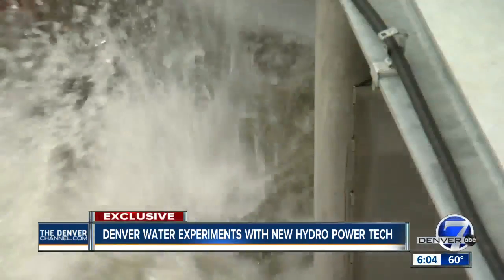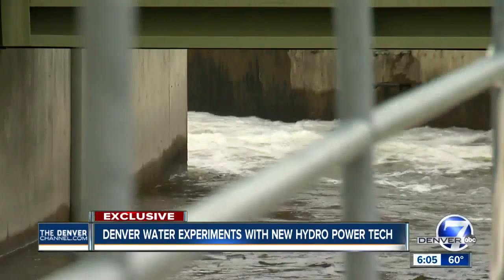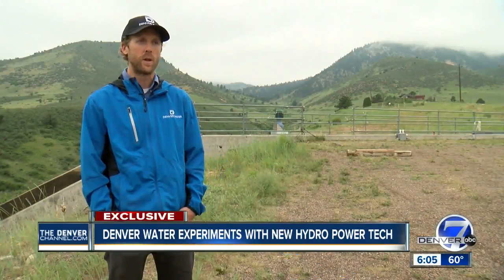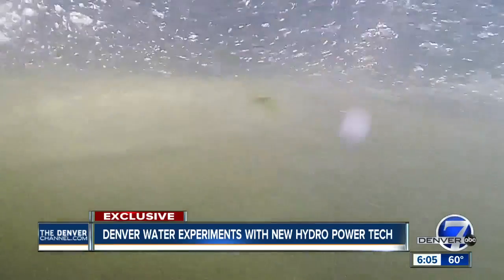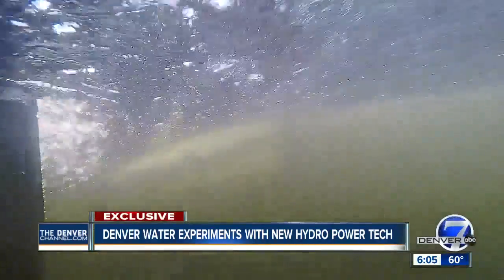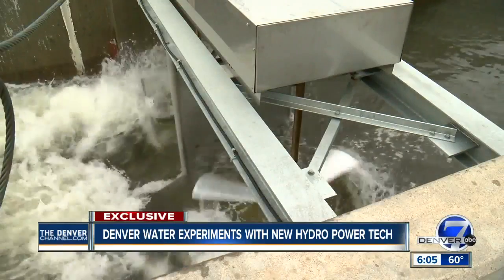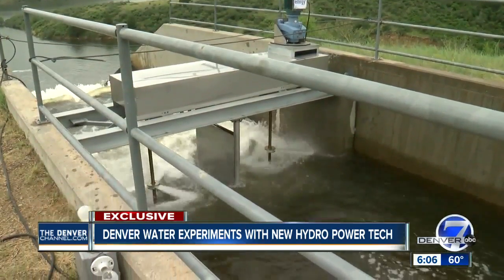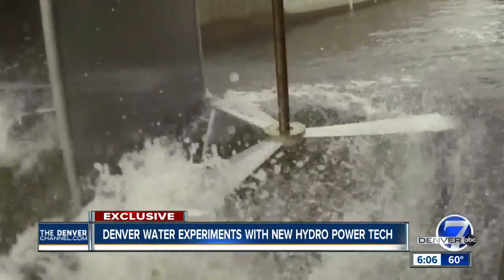Denver Water's new project could be the future of hydropower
Denver Water has launched an innovative new project that could be the future of hydropower.